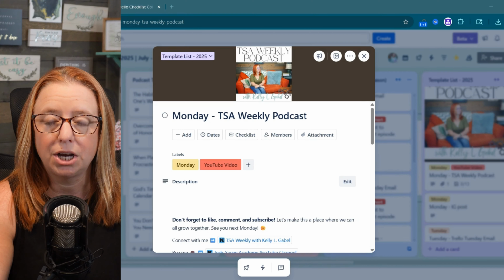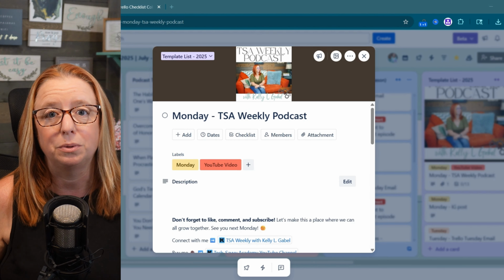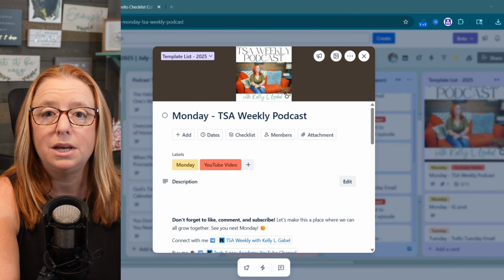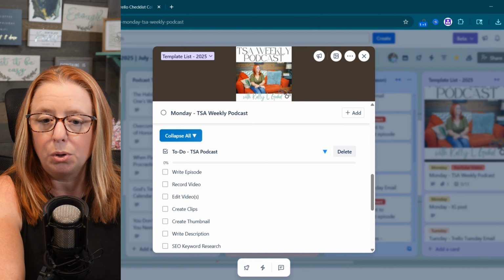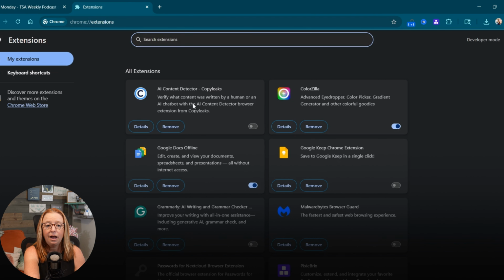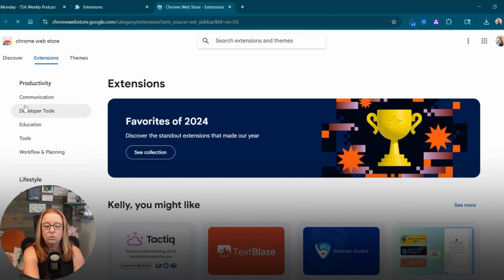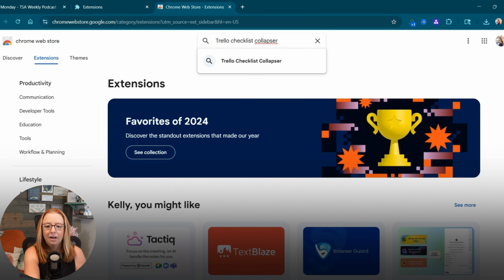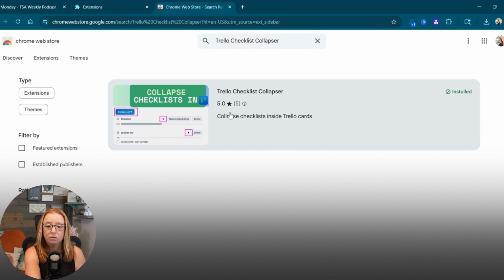Trello Checklist Collapser: My New Favorite Chrome Extension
You already know I love Trello—but let’s be real, no tool is perfect. Today I’m sharing a super simple Chrome extension that’s seriously leveling up my workflow: the Trello Checklist Collapser. 🙌

This little tool lets you collapse entire checklists (not just completed items), saving SO much visual space—especially when you're dealing with info-heavy cards like I am in my day job.

✨ Bonus? It was created by my friend Brit, and I love supporting creators doing awesome things for the Trello community.

Chapters

00:00 - Why I'm picky about Chrome extensions
01:02 - When extensions break (and why it matters)
02:15 - What this extension actually does
03:38 - How to install the Checklist Collapser